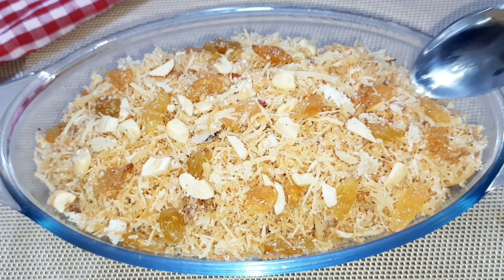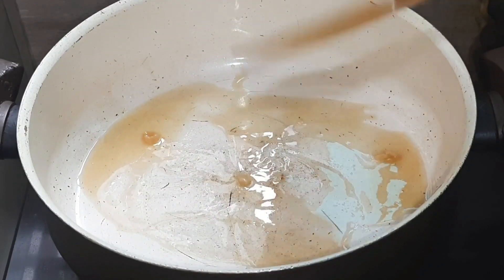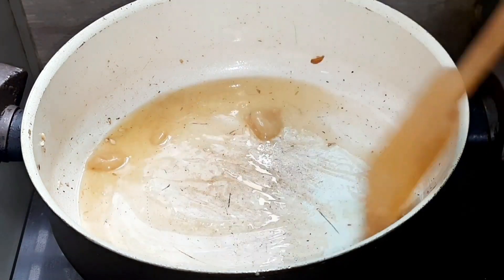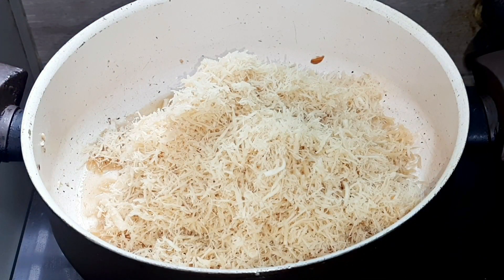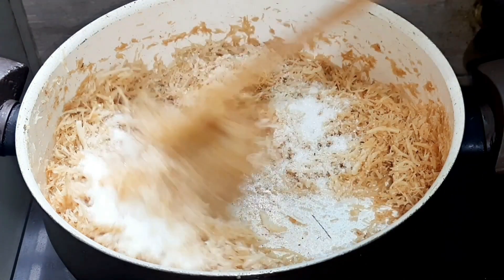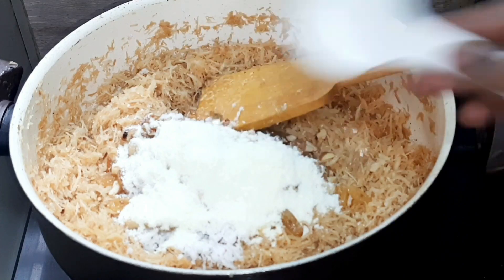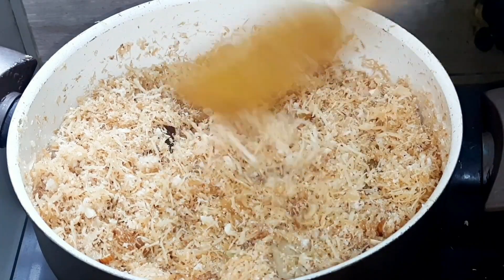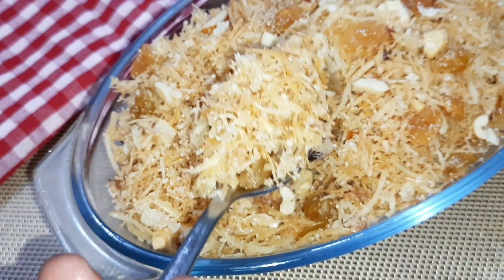ঈদ স্পেশাল মুচমুচে ঝুরা লাচ্ছা সেমাই /জর্দা সেমাই রেসিপি | Jhura Laccha Semai | Laccha Jhorda Semai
Marin's Kitchen 🇧🇩
একটি বাংলাদেশি রান্নার চ্যানেল। যেখানে আমি আপনাদের জন্য এনেছি সুস্বাদু বাংলাদেশি খাবারের রেসিপি।
Bangladeshi Cooking Channels On YouTube by Marin's Kitchen.

** ANTI-PIRACY WARNING *** This content is Copyright to Marin's Kitchen. Legal action will be taken against those who violate the copyright of the following material presented!